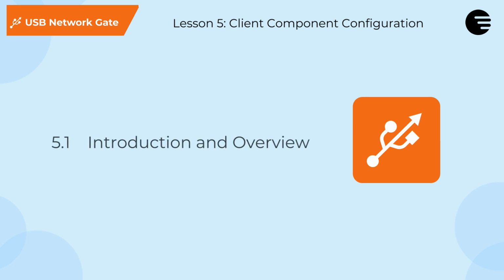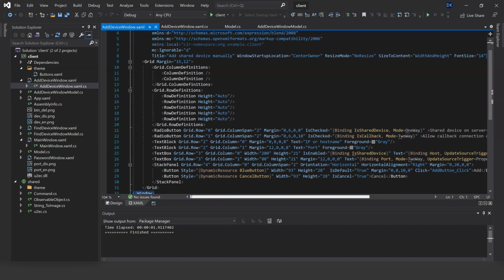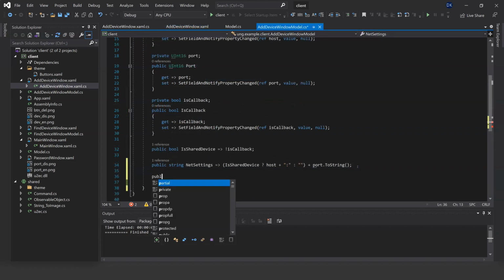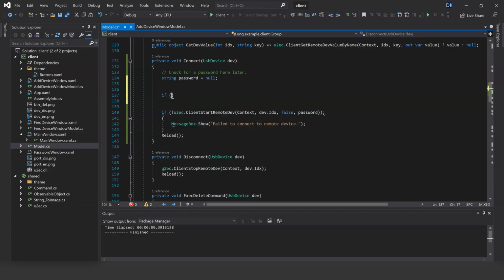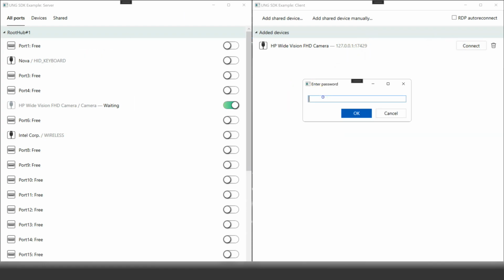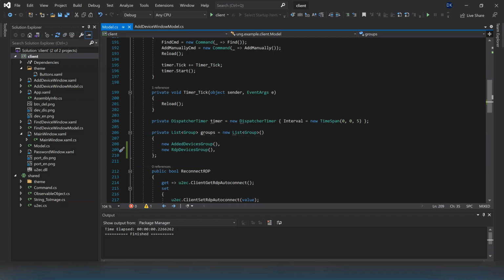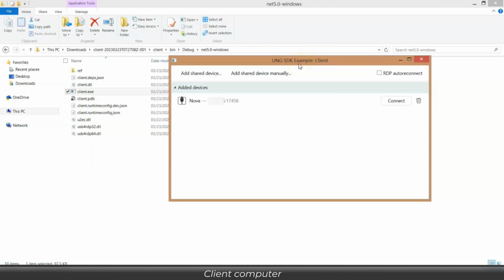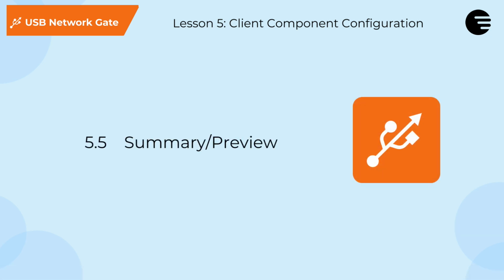Lesson 5: Client Component Configuration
Welcome to Lesson 5 of our USB Network Gate SDK tutorial series! In our previous installment, we adeptly configured the Client application and established connections to the USB devices shared by the Server. In this session, we're diving deeper to explore and understand the advanced options available for optimizing and customizing these device connections.

What's Inside?
0:05 - Introduction and Overview
0:16 - Adding remote devices manually
2:57 - Working with remote devices
4:30 - Working over RDP
7:28 - Summary/Preview

💬 Got questions or feedback? Drop them in the comments below and we'll do our best to help!